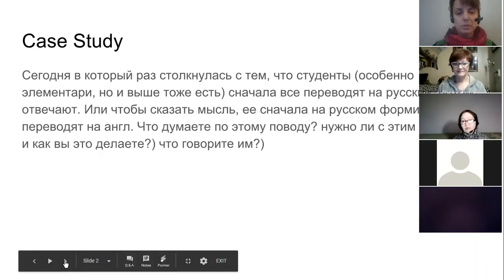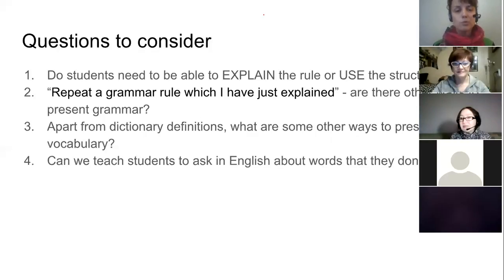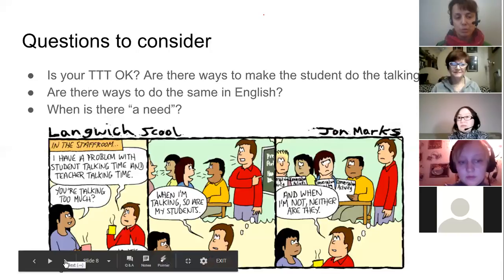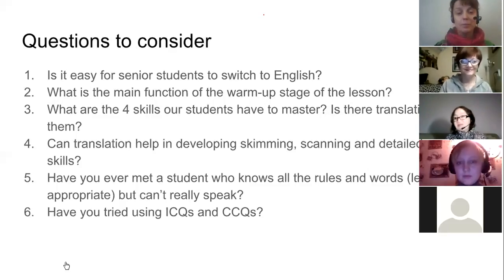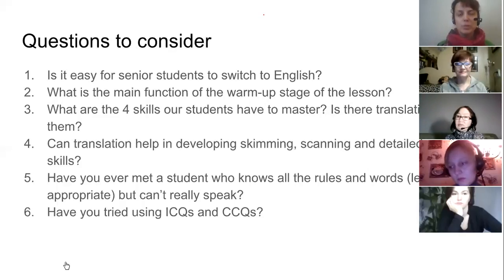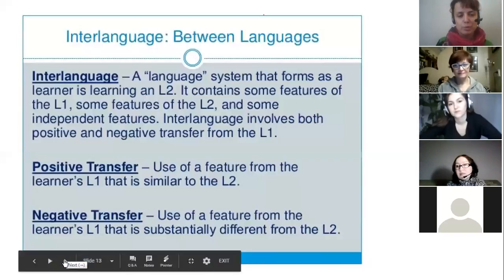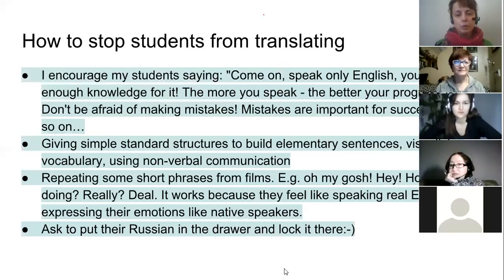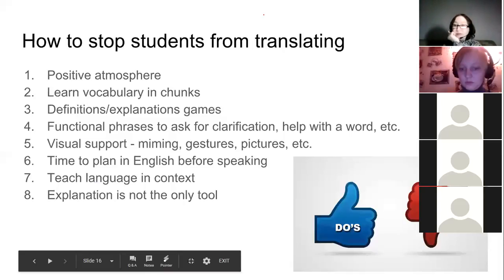L1: Why do they use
Olha Mahdich for skylab